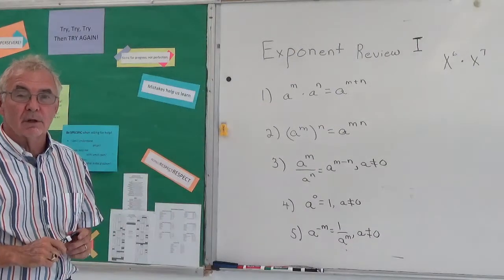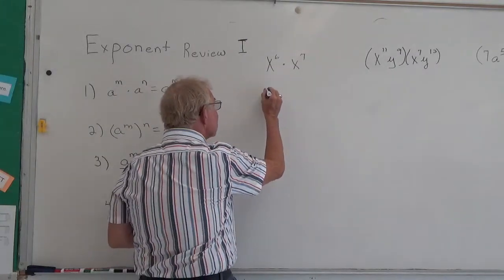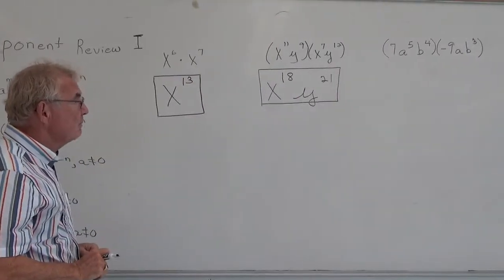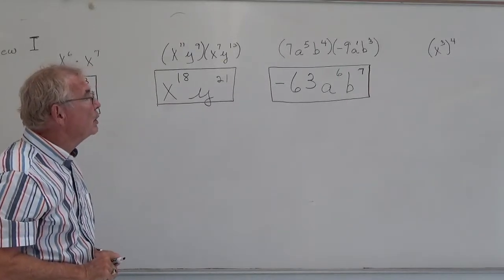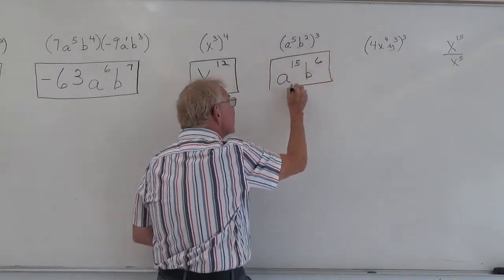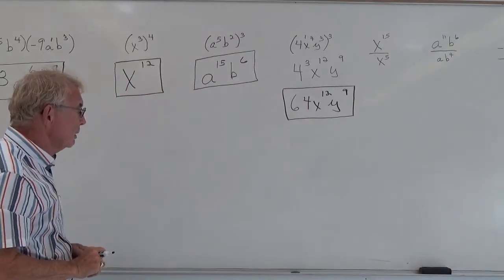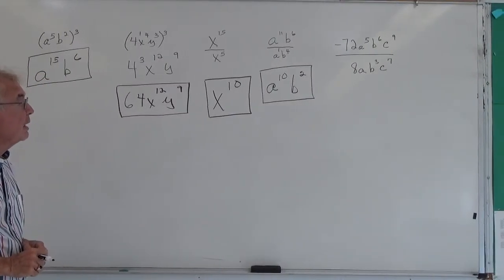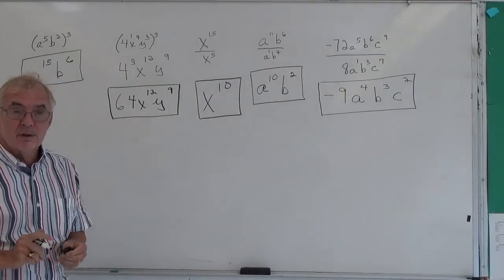Frank Vrablic - Exponent Review 1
Feel free to pause and take notes.